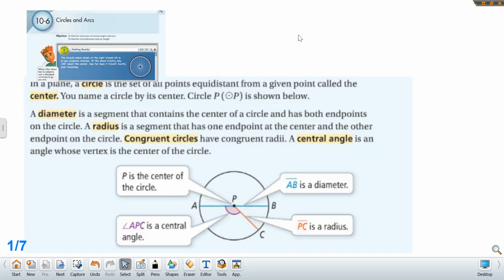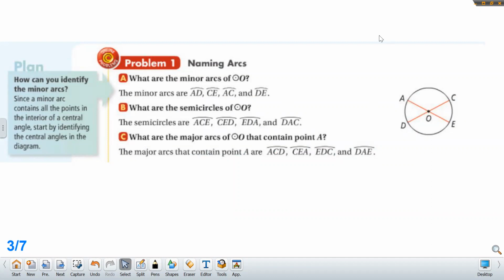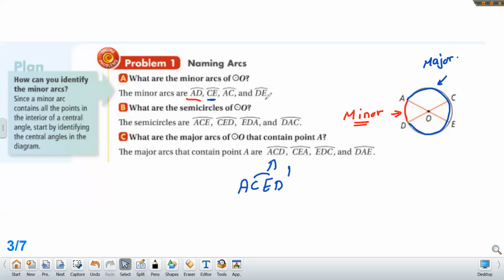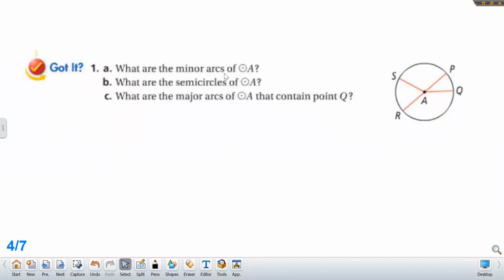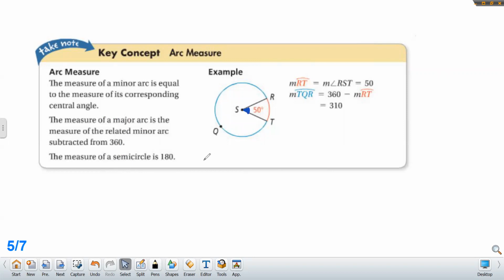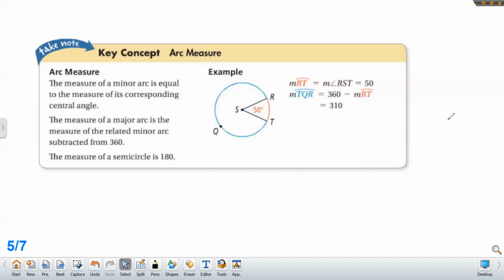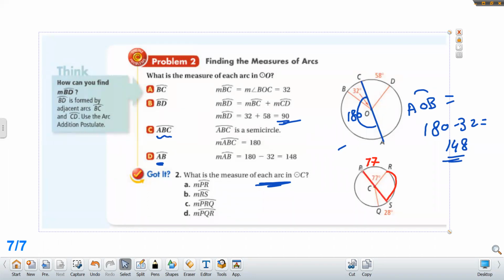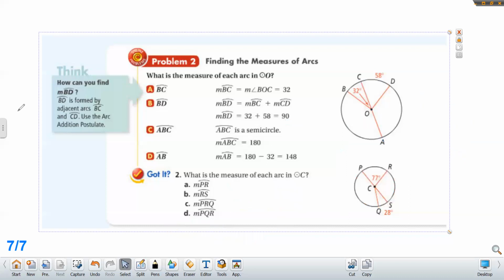10 6 CIRCLES AND ARCS PART 1 GEOMETRY